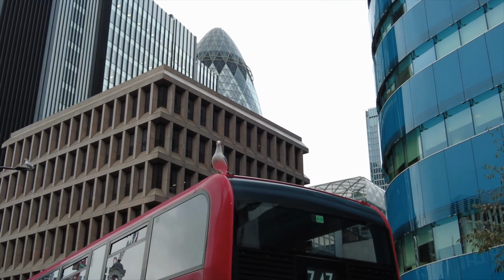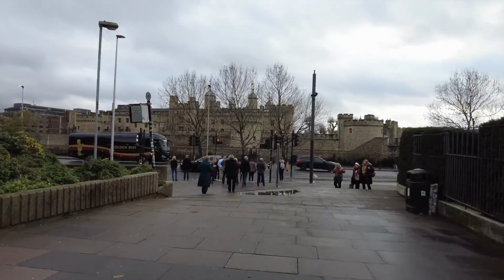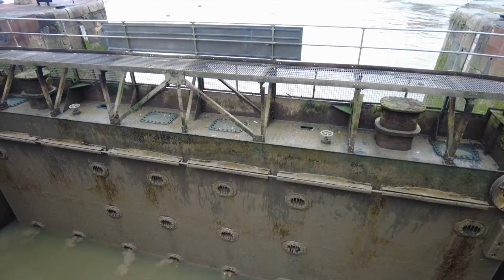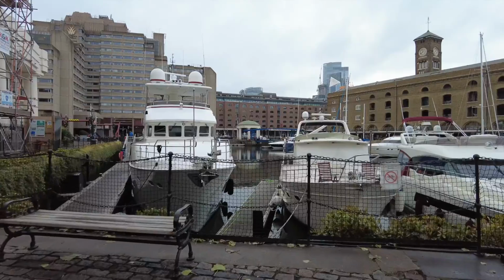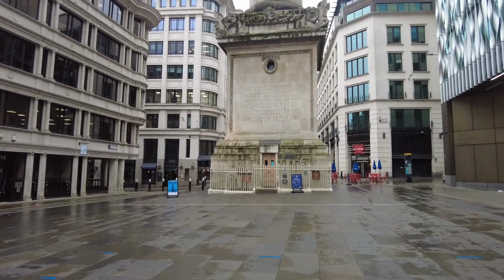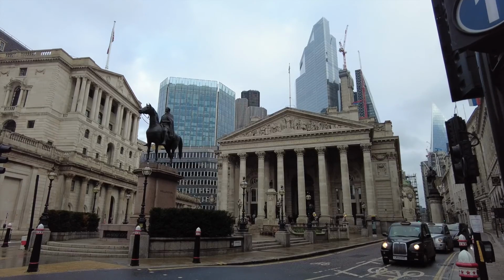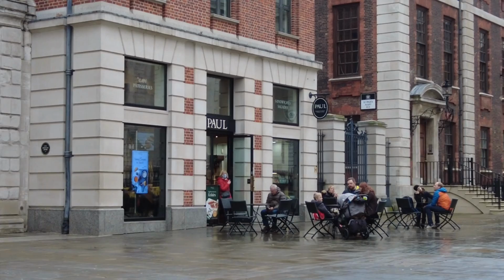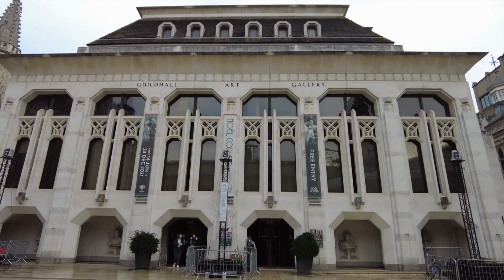Top 7 things to see and to do in The City of London. Main landmarks, favourite sights & attractions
What to see and to do on the square mile of the City of London. I walked through all main attractions:

00:00 Intro
01:30 Tower of London
02:15 Tower Bridge
02:50 St Katherine Dock
05:05 The Monument
06:23 Bank
06:57 St Paul's Cathedral
08:28 Guild Hall
08:53 Outro